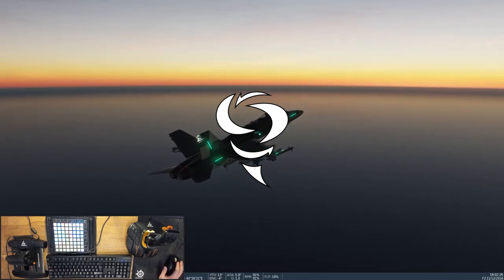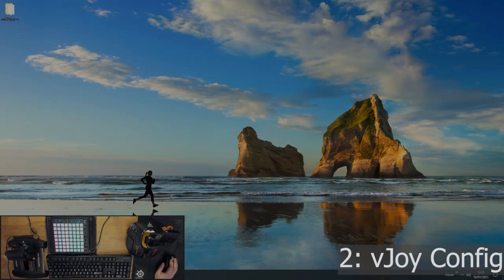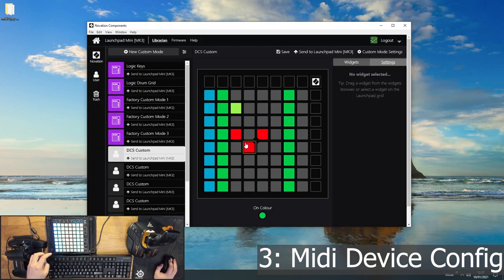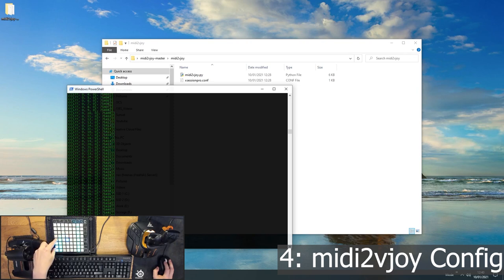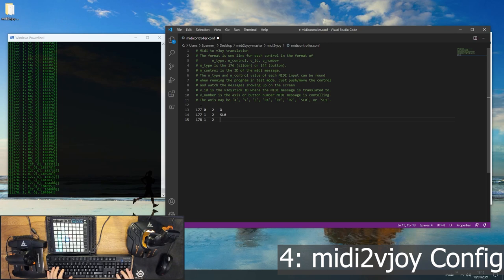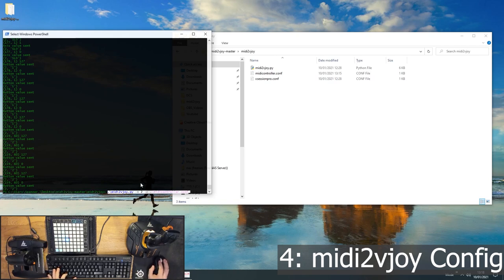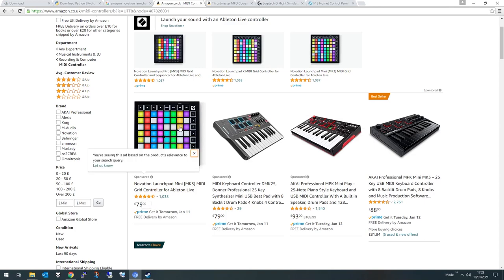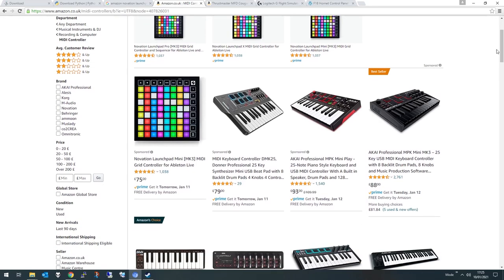The Toolbox: How to use MIDI controllers in your sims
Install vJoy and Python with exe.
Extract midi2vjoy to a directory where you want to run it from (suggest using a user directory e.g. desktop or documents to avoid running anything as admin)
Install midi2vjoy by running setup.py install

Commands:
 CTRL+SHIFT+Right_Click  --- Open PowerShell Window Here.
 .\setup.py install

2 - Configure vJoy

Run "Configure vJoy" program.
Add required number of virtual joysticks (16 max) with required number of axis (8 max per virtual joystick) & buttons (64 max per virtual joystick)
Restart computer.

3 - Configure Midi Controller (Device dependent)

Make sure every button / slider / pot has a unique channel and cc number.

4 - Configure midi2vjoy

 .\midi2vjoy.py -t

Create config file.

 .\midi2vjoy -m [midi device number] -c .\configfile.conf

Save above command in a .ps1 file to launch midi2vjoy with the config file easily.
Create shortcuts to that script wherever convenient.

5 - Configure controls

Just like adding any joystick controls - except you might now have a lot of joysticks to choose from in the settings.

Kit featured:

Novation LaunchPad Mini Mk3

A4 Light Box Stand

Anti-Slip Gripper Roll

Note on the github link:

The original midi2vjoy project can be found but it is not very device agnostic.
I have modified it to work with a much wider range of devices and have submitted a pull request which is pending.
I will update the github link back to the original project when the pull request is merged.

0:00 Intro
0:39 Installation
2:10 vJoy Config
3:02 MIDI Config
4:37 midi2vjoy Config
11:21 Configure Controls
12:42 Why do this